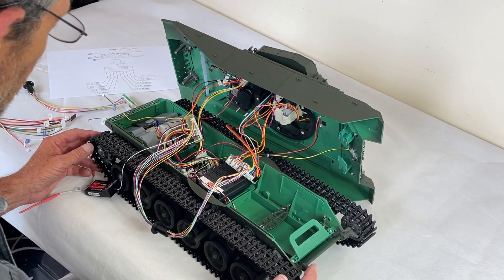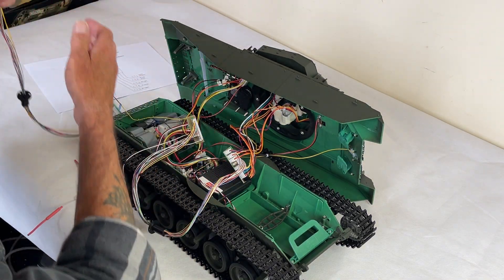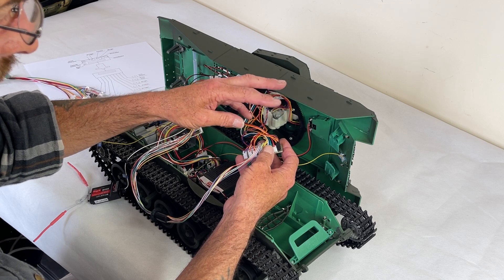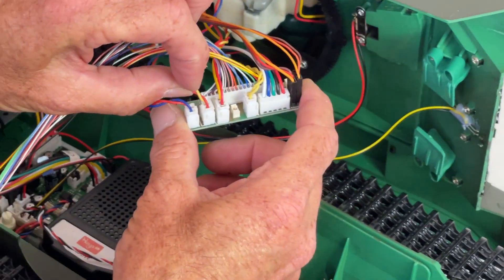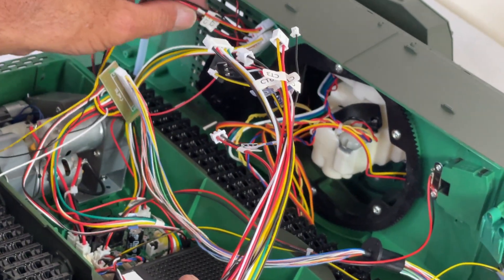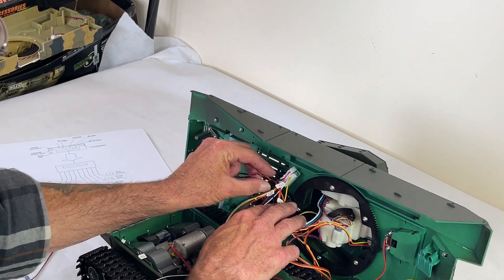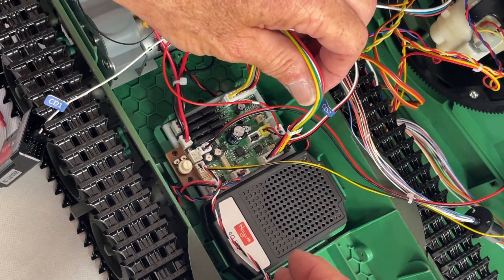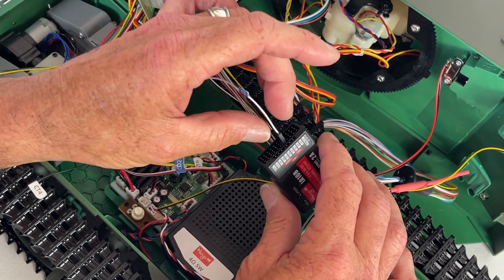Haya 1/16 Centurion 360 turret rotation installation guide